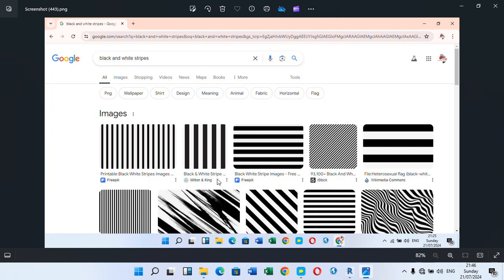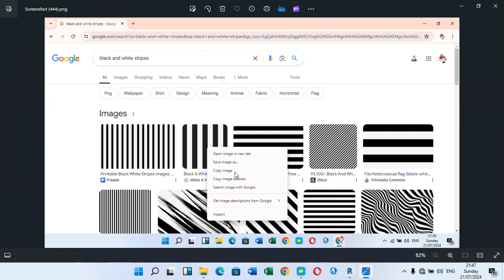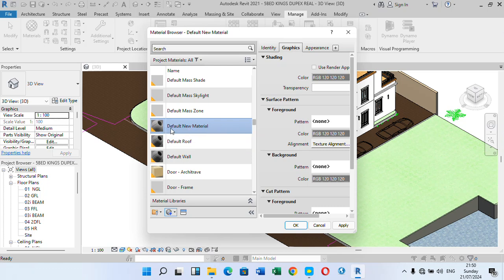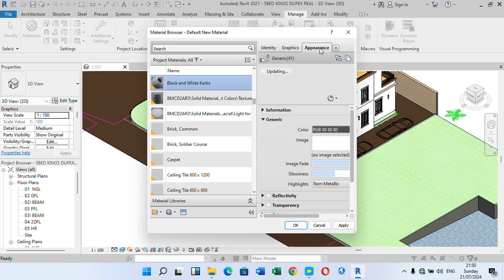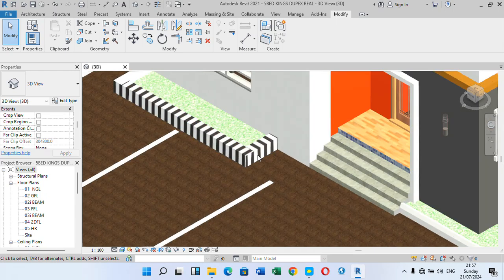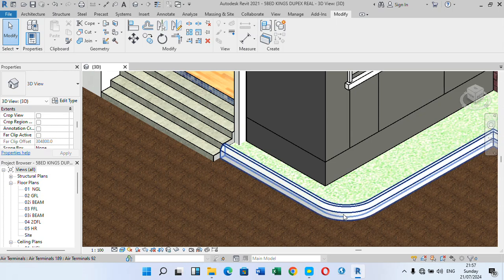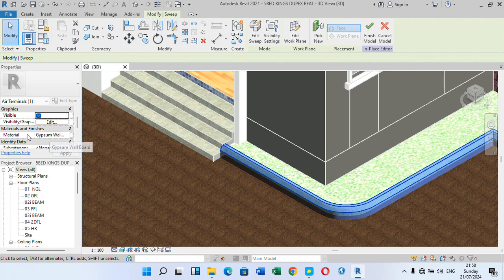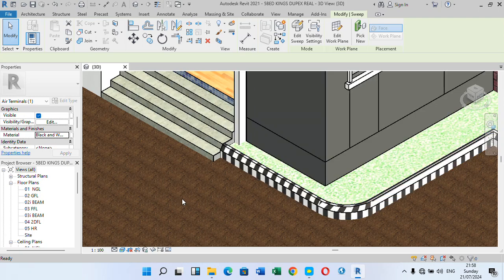How to Apply different colours on Kerbs in REVIT.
This video tutorial will teach you the fastest and easiest way to apply multiple colours, especially black and white on your road Kerbs in Revit Architecture.